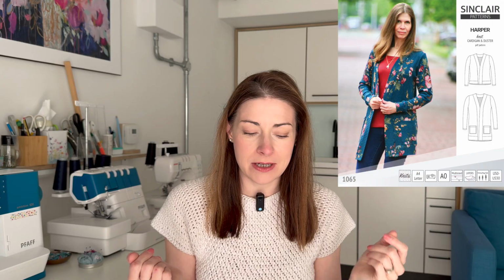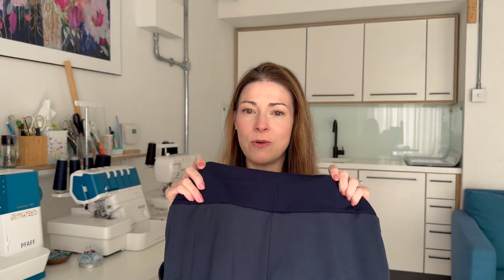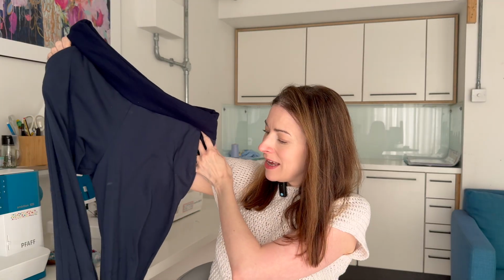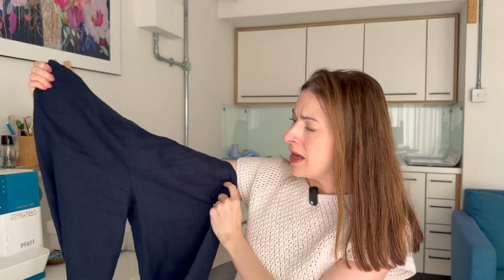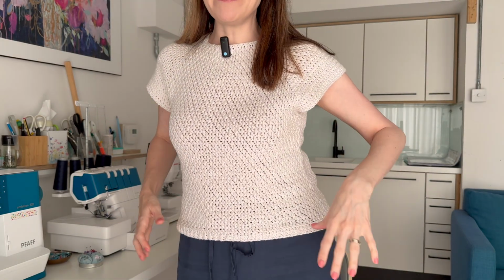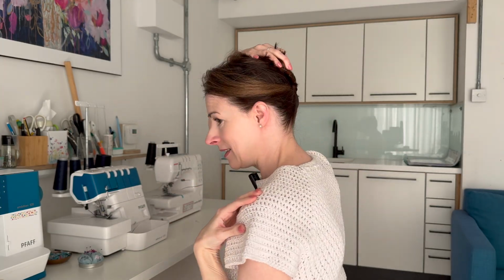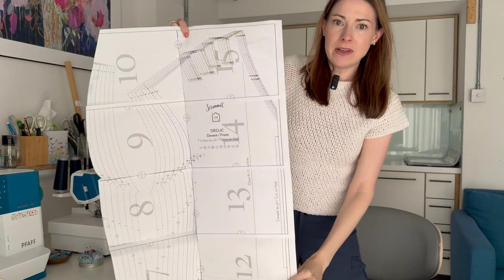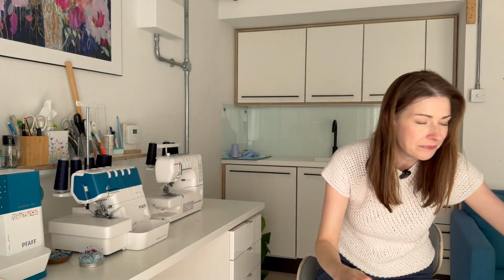New pattern! Sewing, scrap busting, mending, refashioning, crochet and pattern alterations!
I've been very busy in the craft room, mending and altering clothes to better suit me or keep them in circulation. I blocked my crochet top - and what a difference it made! I've also got a new pattern but I need to alter it.